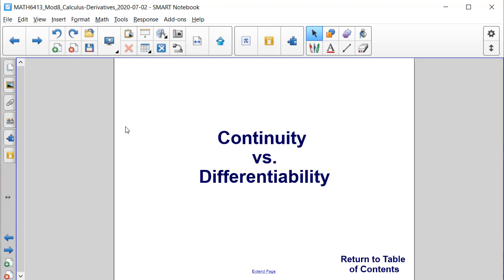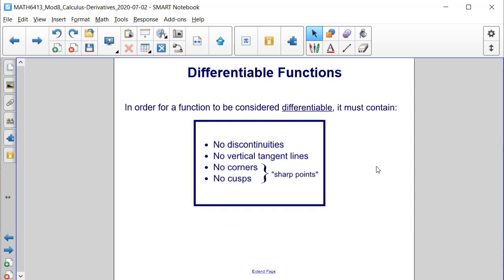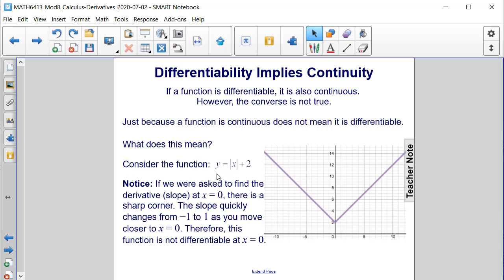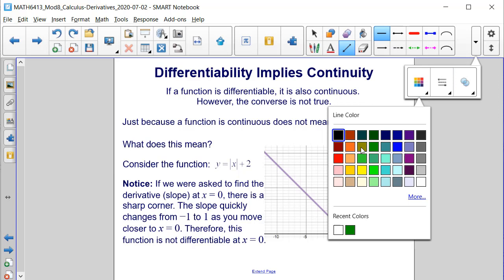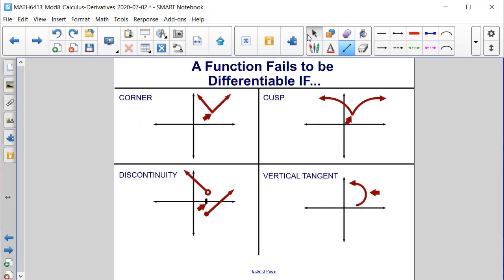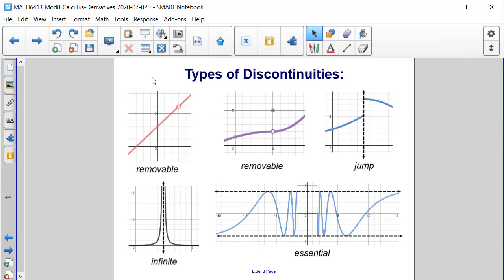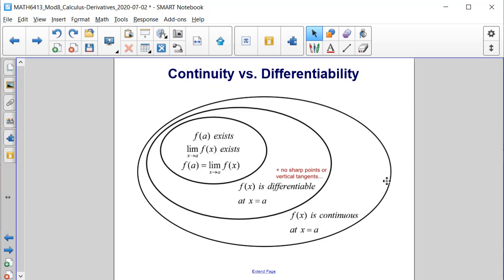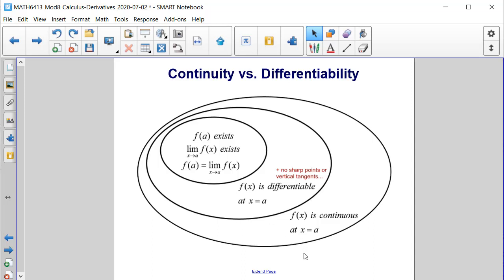Math6413 Derivatives Cont Vs Diff